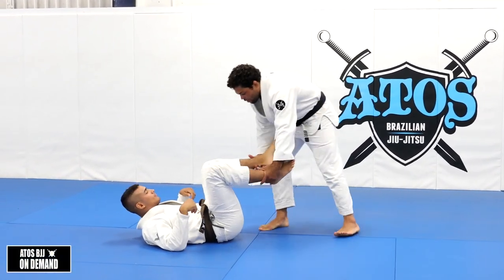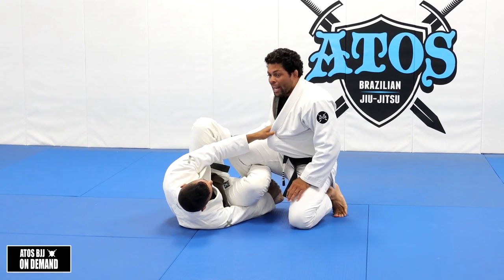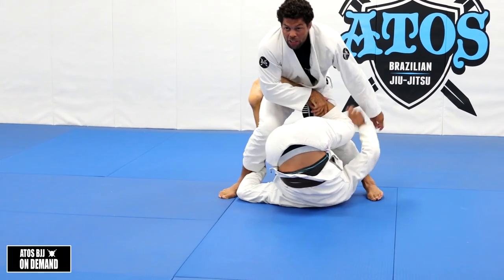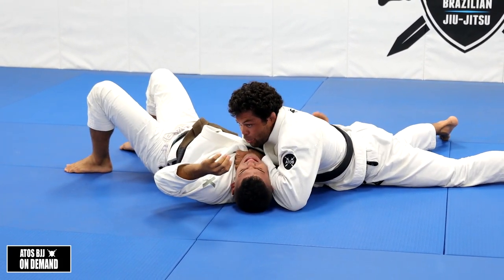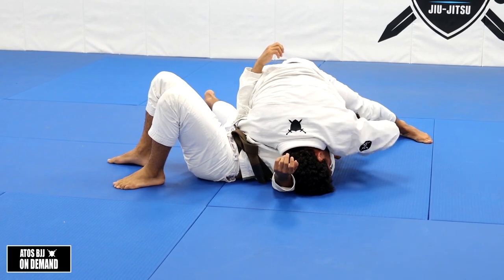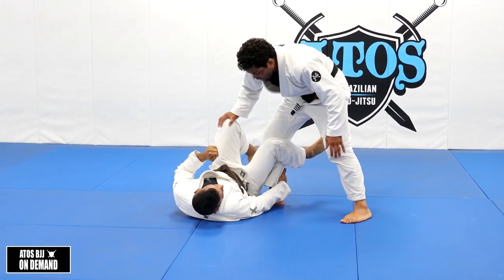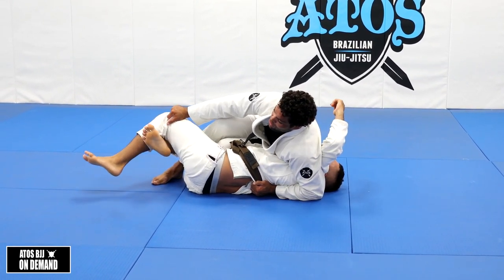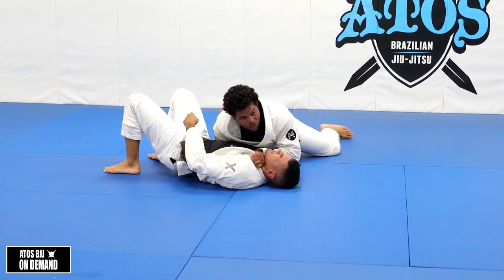Arm Staple Long Step Pass - Andre Galvao